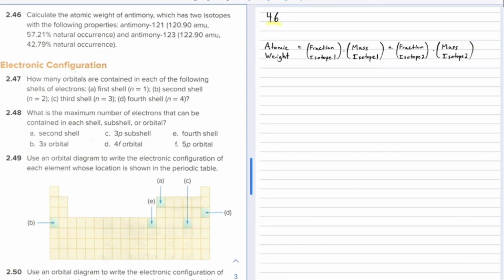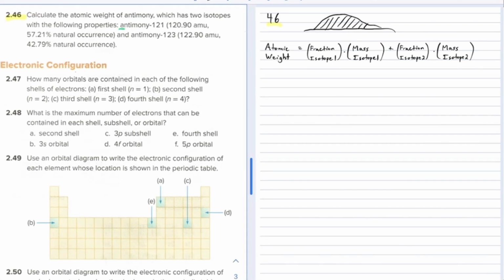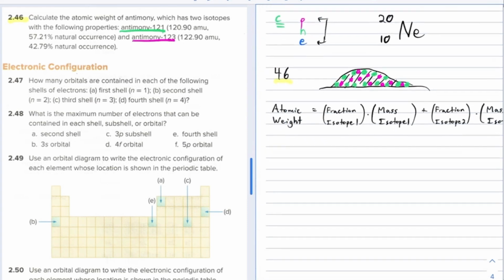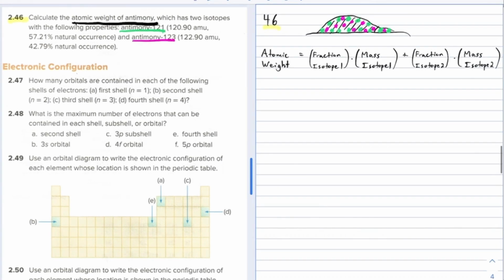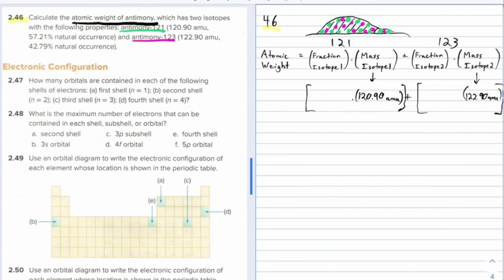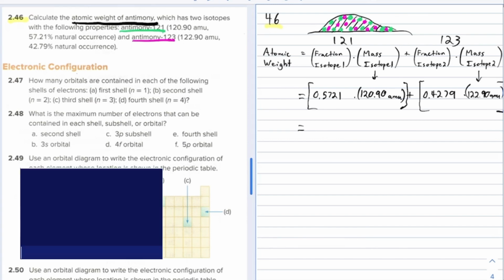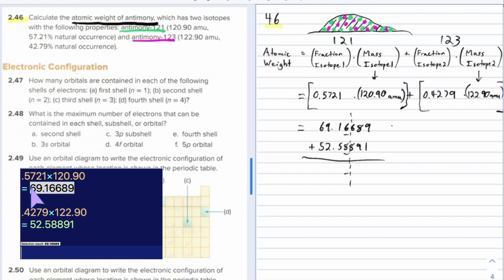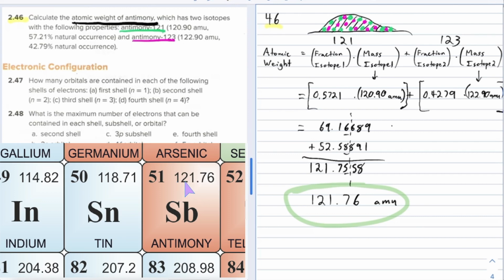Ch 2: 46 (BIOC 141)